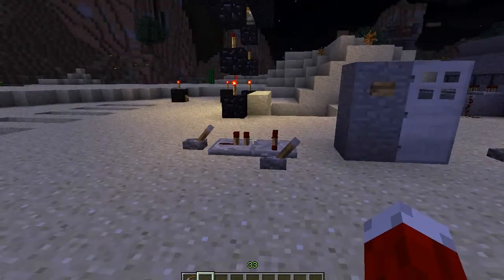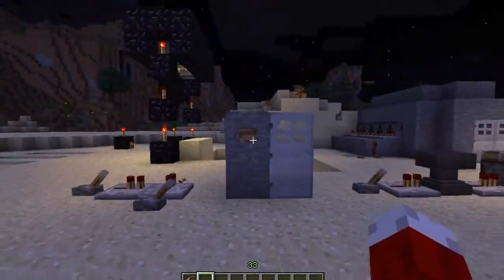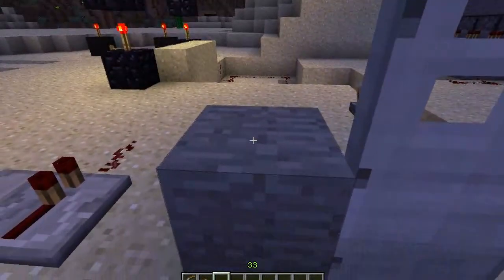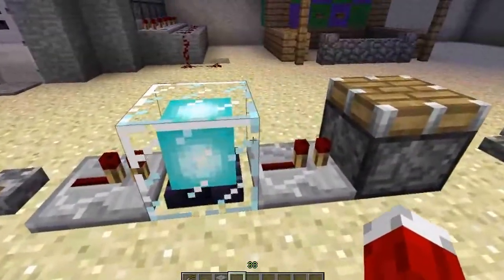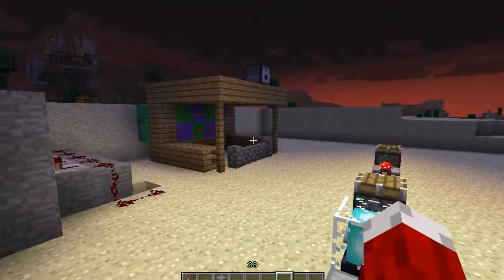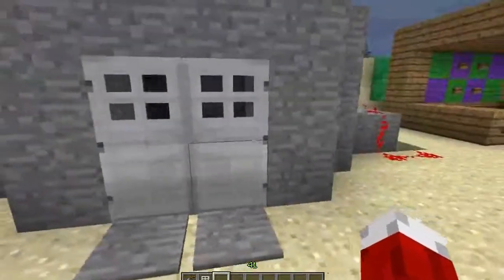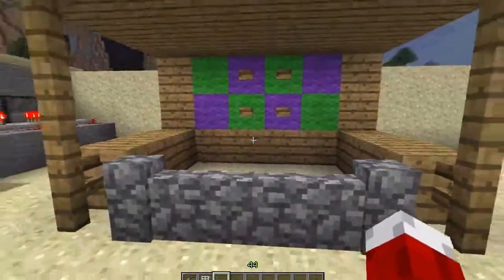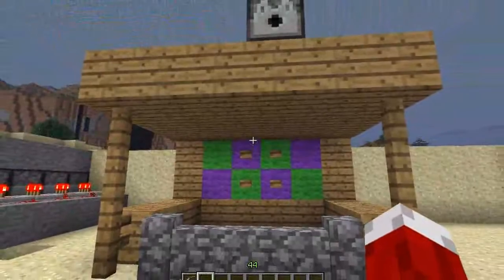Redstone Engineer #3 1.4 Update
This episode I go over some update changes and two contraptions.